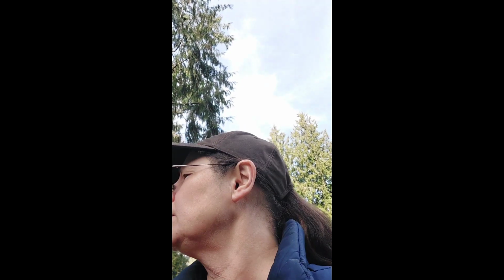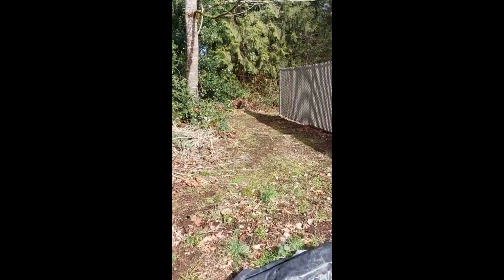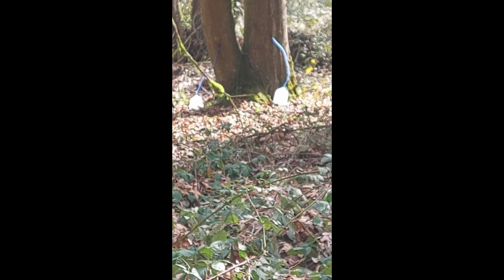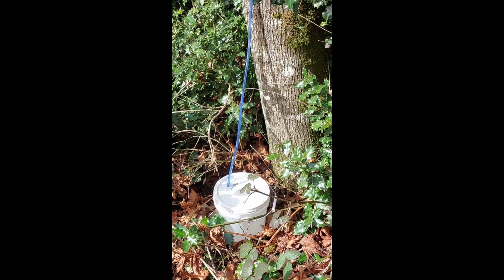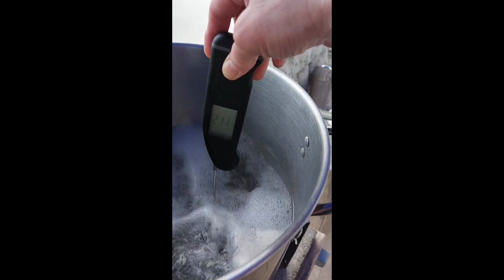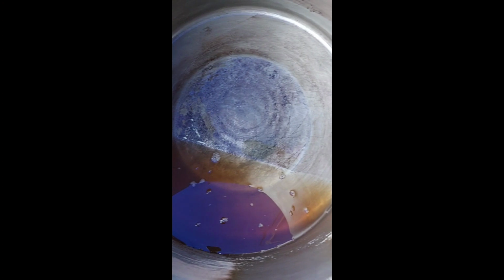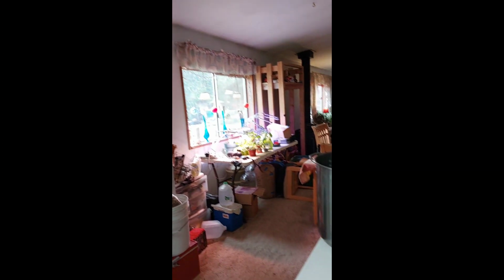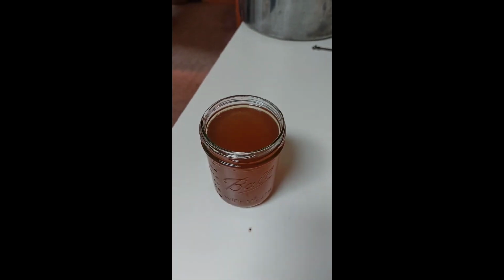Tree Tappin with MamaShawna.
Backyard adventures in tree tapping.